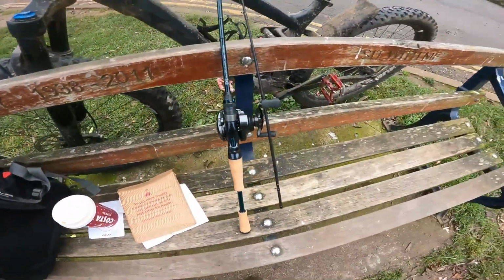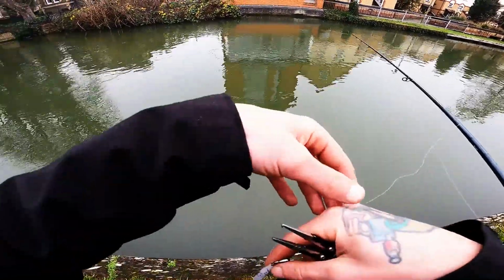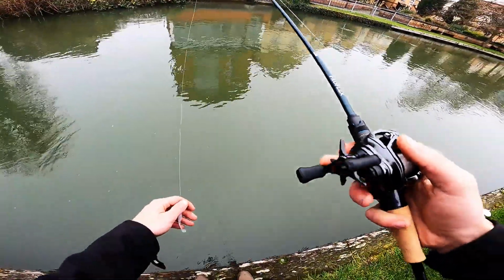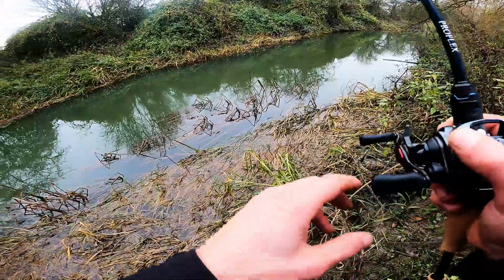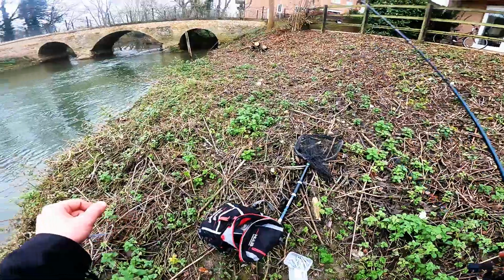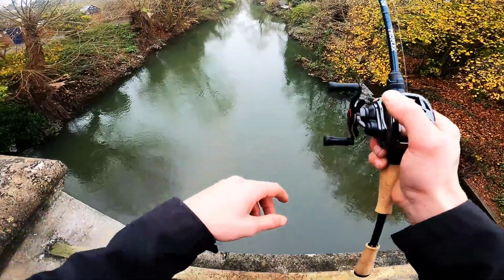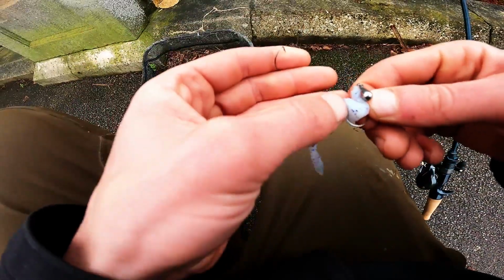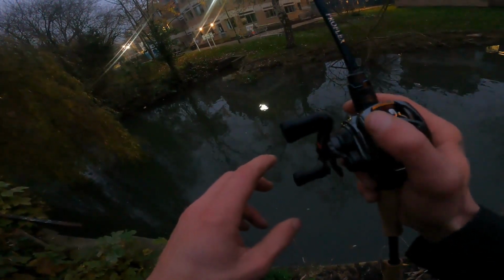Targeting Perch In Snags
Today you join me targeting perch in snags on jika rigs, had a great few hours on the water and a couple nice fish too.
If you guys want to have a gander at some of the tsurinoya stuff I use in my videos here a link